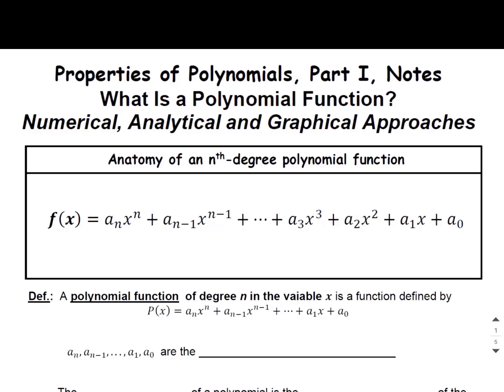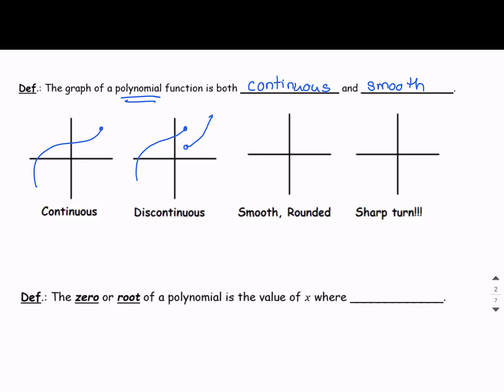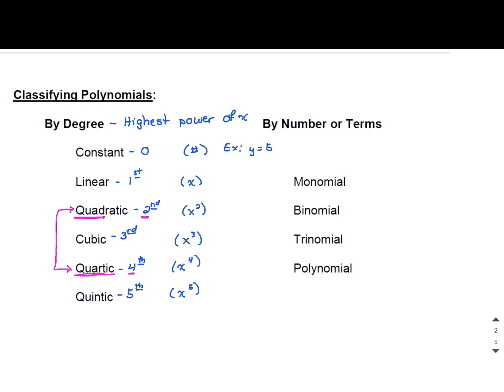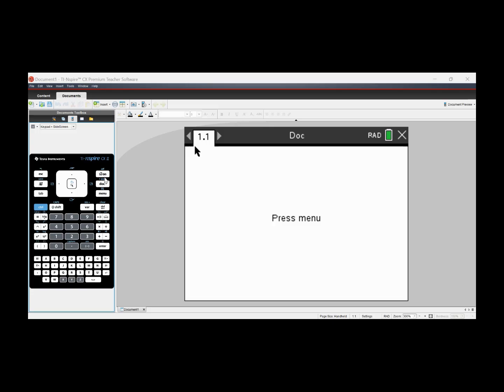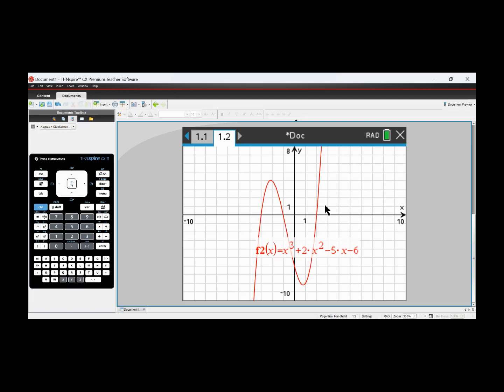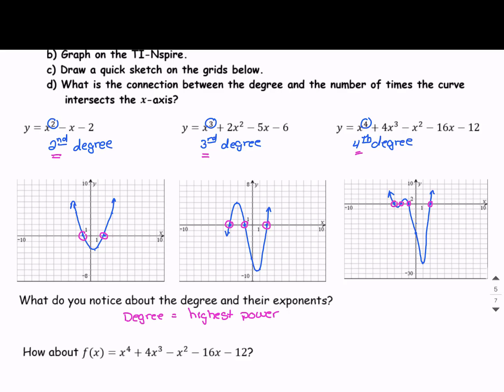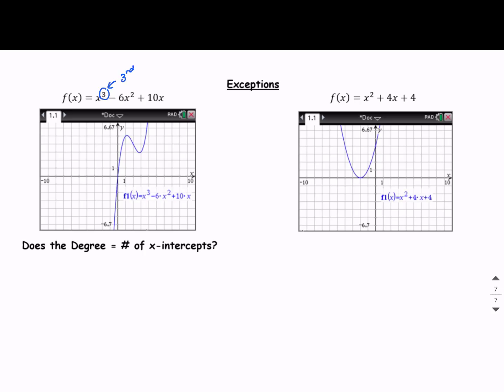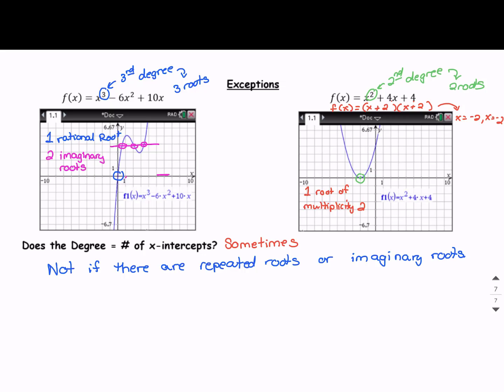1 Properties of Polynomial Graphs Degree, End Behavior and Zeros Part 1